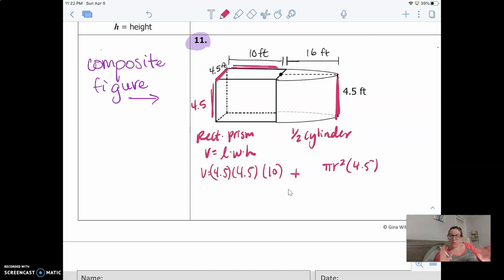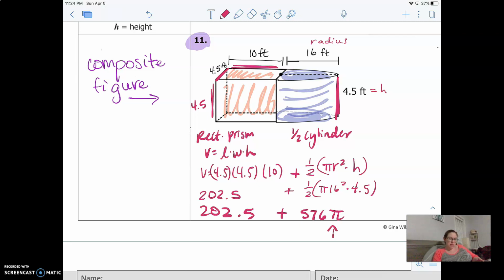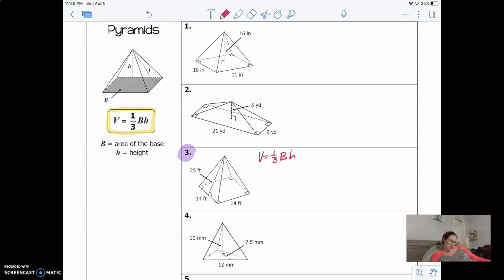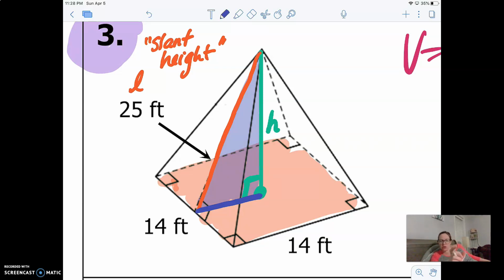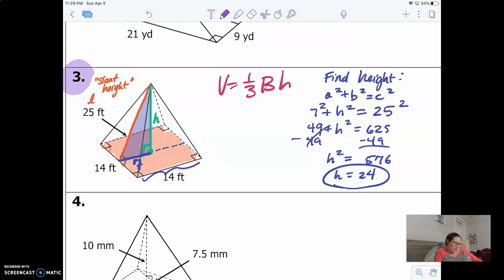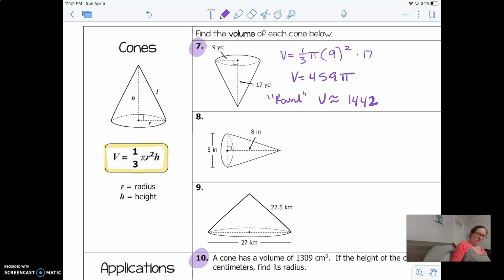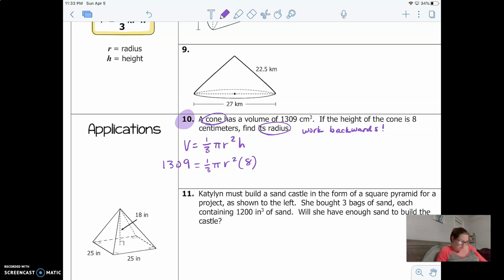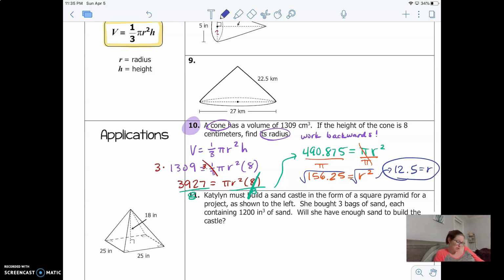7 5 Video #2 Volume Pyramids and Cones